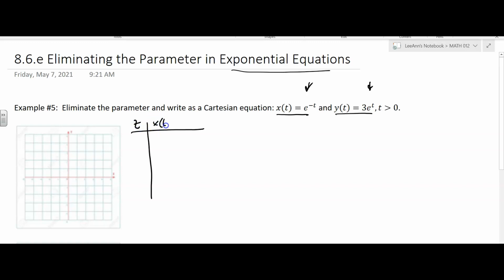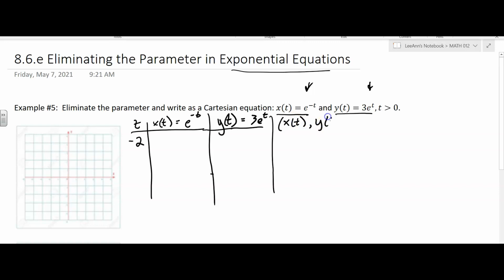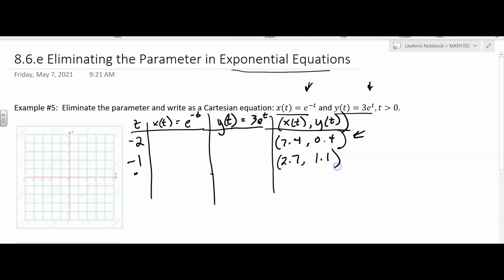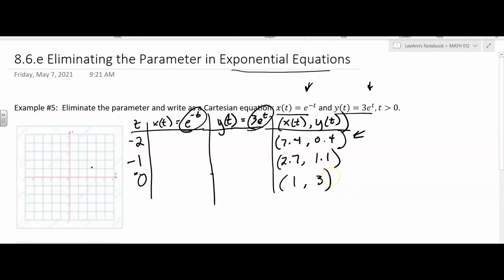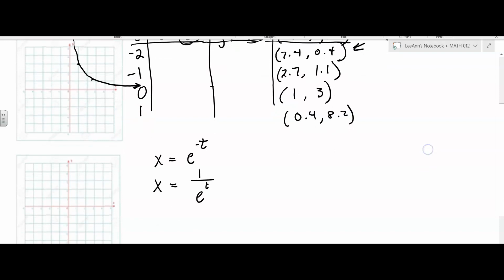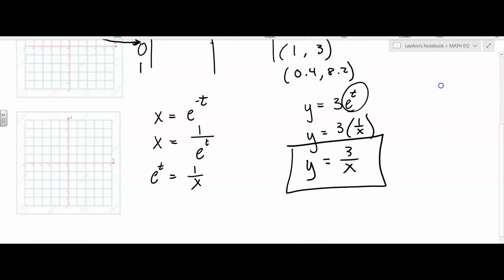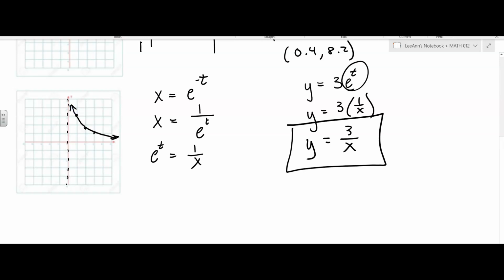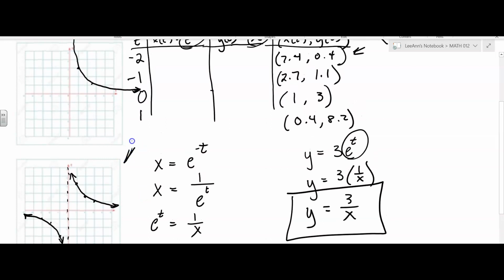8.6.e Eliminating the Parameter in Exponential Equations